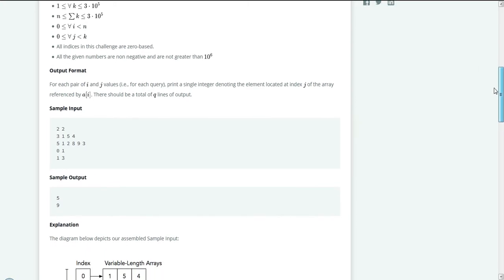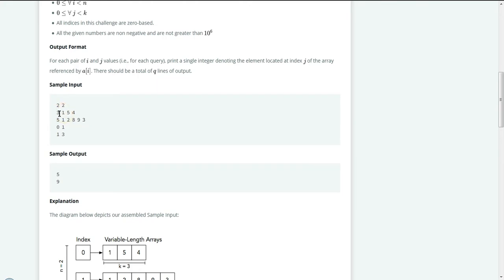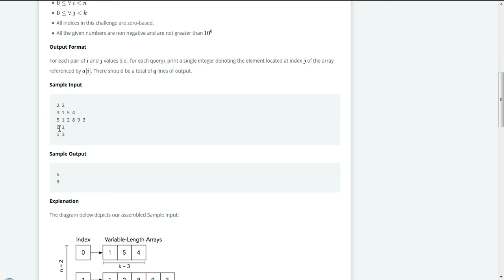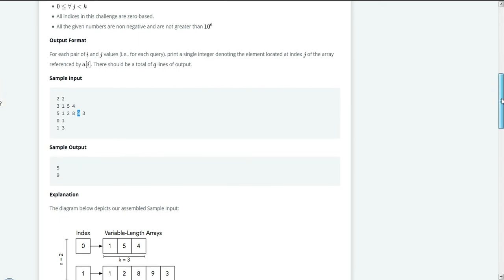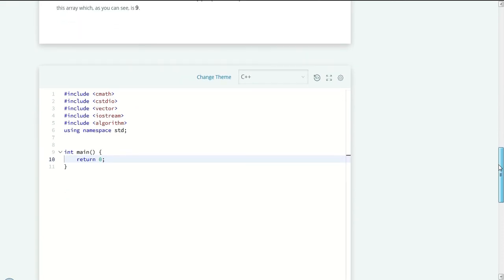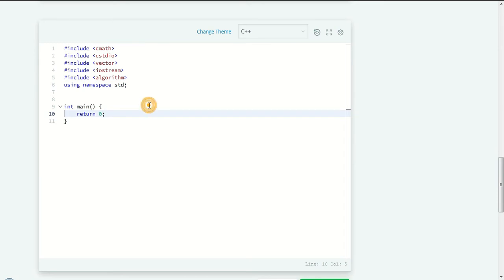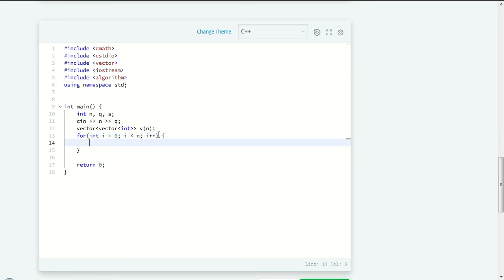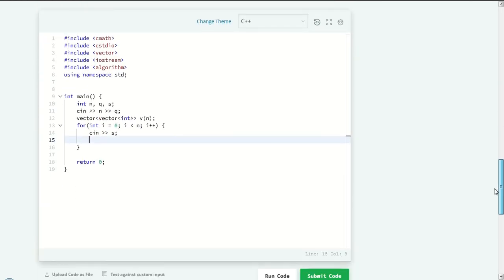Competitive Programming for Beginners - HackerRank Problem 9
This video is all about variable size arrays in C++. We will get to know the basics of STL (Standard Template Library) and we will be looking into the depth of STL's when we start with the STL section.

With this video, we have successfully completed the Introduction section in C++ using the hackerrank platform.